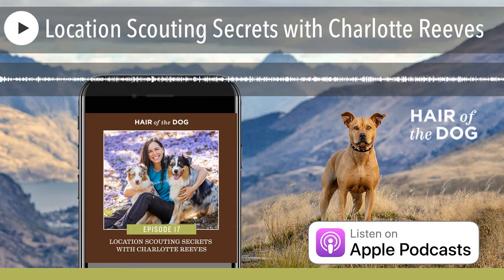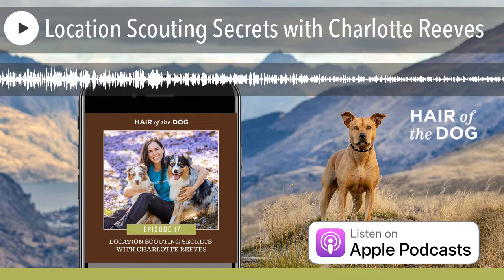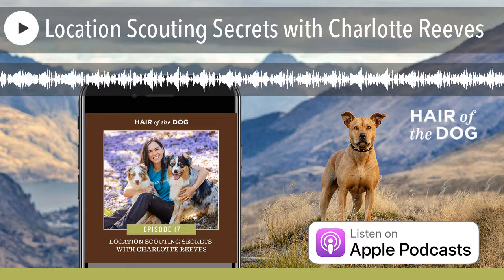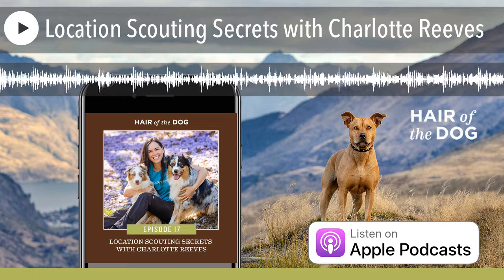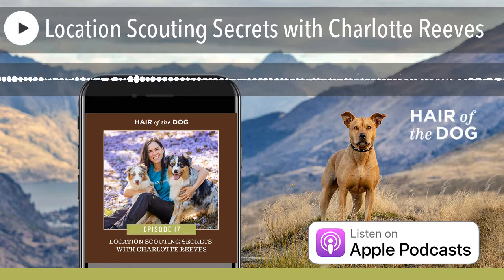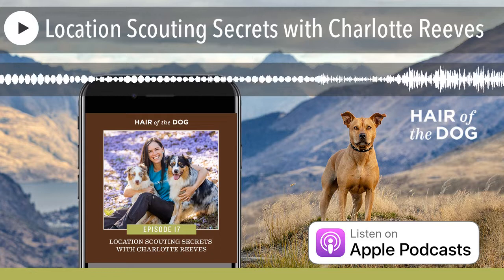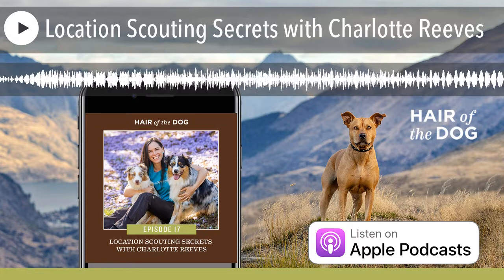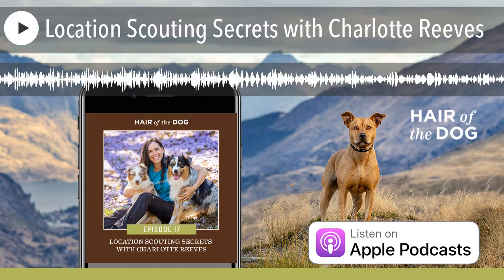Location Scouting Secrets with Charlotte Reeves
017 - If you've been in the pet photography world for any length of time, you're no doubt familiar with the amazing Charlotte Reeves, an award-winning dog photographer and educator based in sunny Brisbane, Australia.

A master of working with natural light, Charlotte joins me in this week's episode to talk about choosing session locations, making the most out of them, and why we'll all want to move to Queensland after listening to this episode.(Kidding! You won't need to, cause you'll learn to uncover amazing locations right in your own backyard.)

What To Listen For:

• How where you live affects your shooting style
• Tips for discovering awesome new photography locations in your market
• The importance of a location guide in helping clients understand what to expect
• How much variety you need in a location, and how to make the most of what's there
• An exercise to stretch your creative muscles and work on shooting more variety

Episode bonus: Through the end of June, Charlotte's fantastic Working with Natural Light foundation course is available for Hair of the Dog listeners at half price!Use the code HODpodcast to save yourself fifty bucks, and learn the fundamentals of light that will elevate your work and guide your session flow.

Resources From This Episode:

• Learn Pet Photography (home of RealShoots, the daily tip series and so much more)
• Working With Natural Light course (don't forget the HODpodcast code!)
• Toggl , Harvest and Sunseeker apps
• Hair of the Dog Academy
• Hair of the Dog Facebook group ____________________